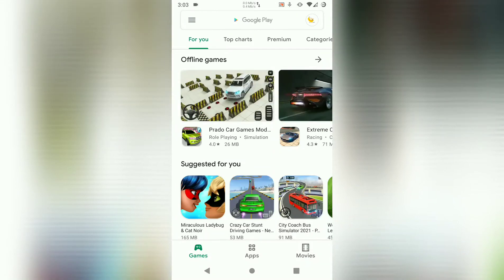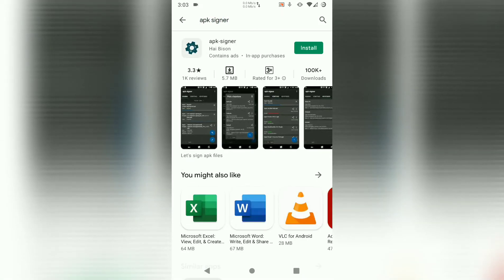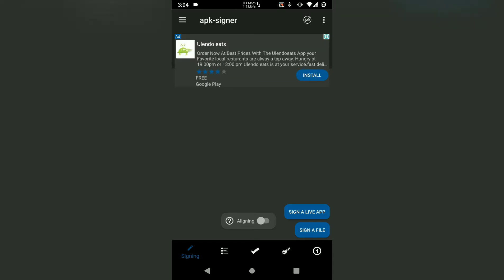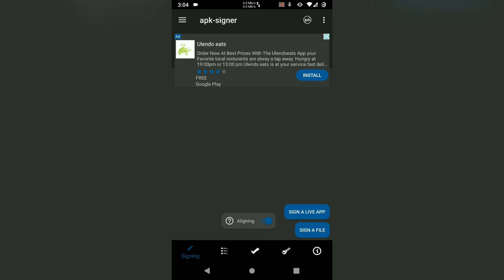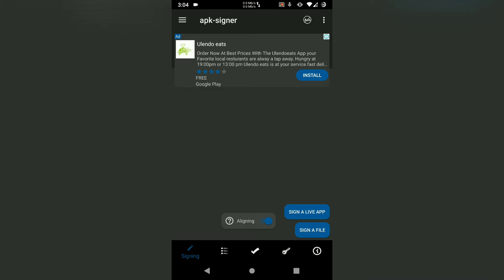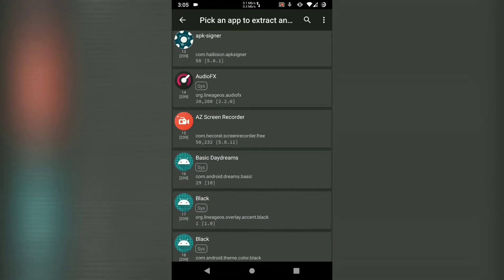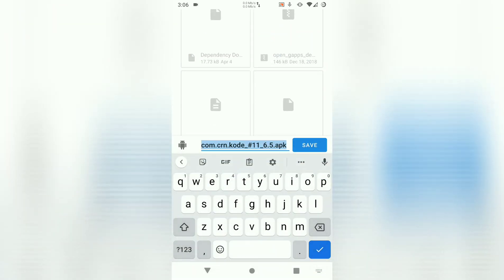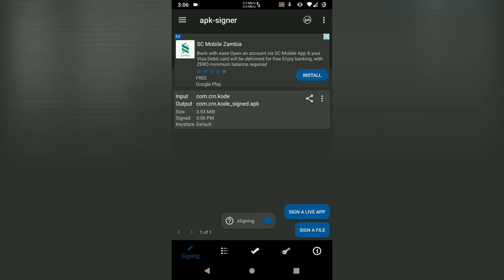SignAPK - APK Signer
Easily sign your App with APK Signer.

NOTE:
Once you release signed app to Playstore. For every update, you will need to sign with same APK Signer or extract the signing key if you can.